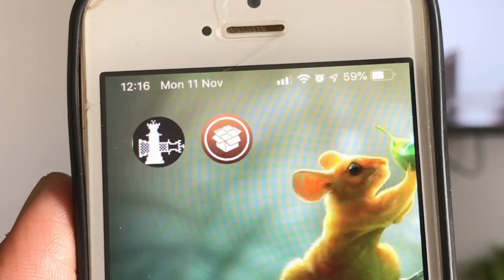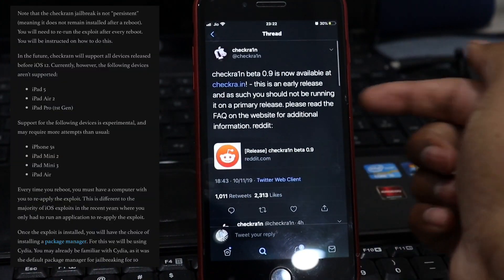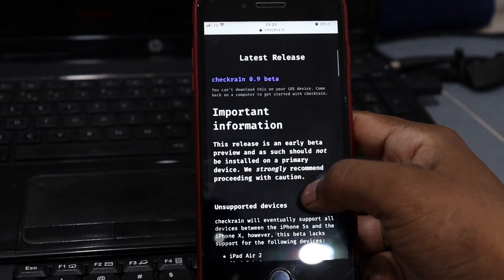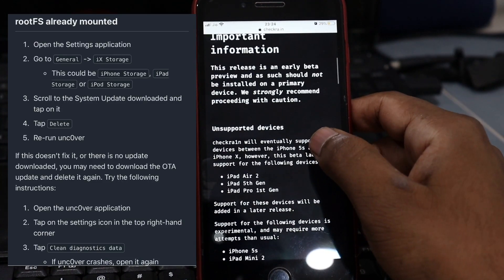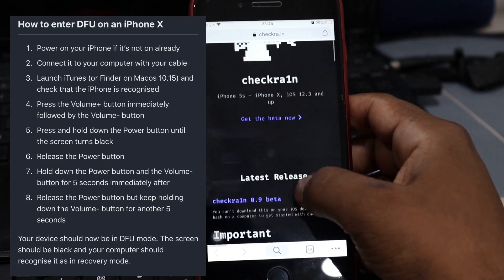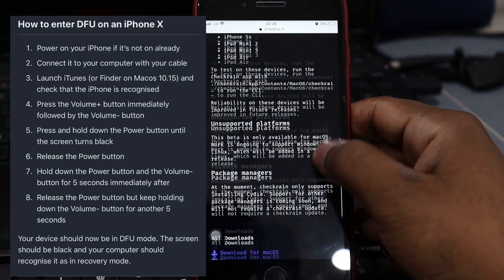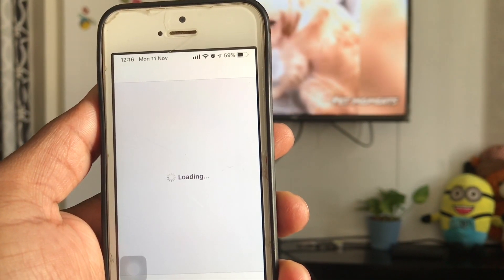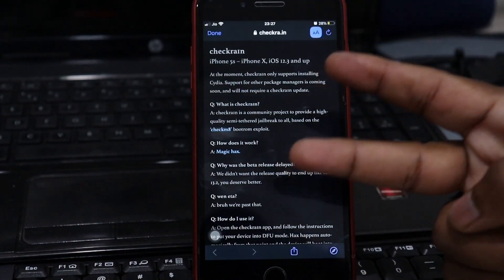CheckRa1n Jailbreak Release/ How to Jailbreak iOS 13 And Which Device supporting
Hay Guys Finally wait is over CheckRa1n jailbreak released Now u can install iOS 13 jailbreak Right now only for mac user not for the window and linux
Apple TV plus On Fire TV stick Devices & Smart TV’s/ Apple TV+ subscription plan and More
Apple watchOS 6.1 Feature & Update to Watch series 1 & 2 , iOS 13 Jailbreak Date Confirmed & More
My gear (Product I use)
Canon 200dii
Canon 50mm prime lense
Boya Mic
Digitek Tripod
Gorilla pod
Sand Disk
iphone XR
One plus7T
Samsung galaxy M30s
MI 20000mAH

last intro Song Cradit
why to subscribe: This channel is all about iPhone tricks , android tricks , reviews , jailbreak mobile , root android and all tech related video's please do subscribe this channel for all my upcoming interesting videos .